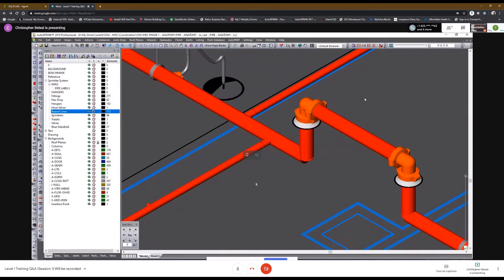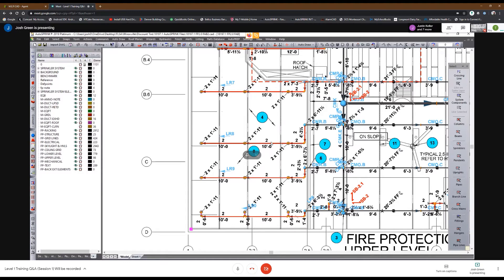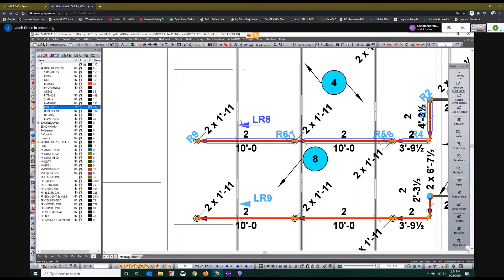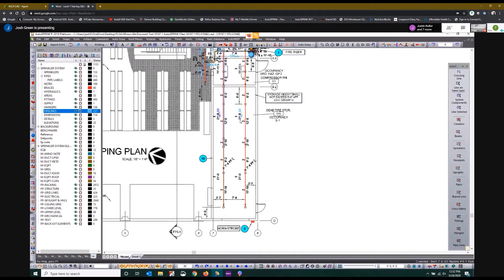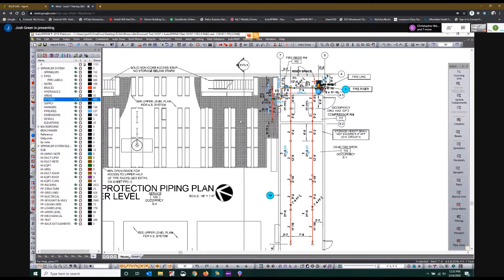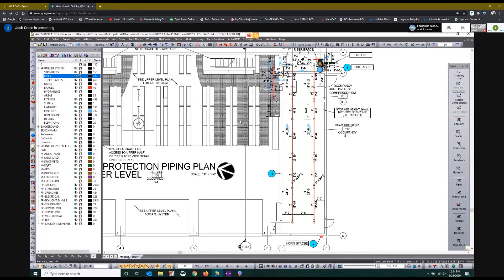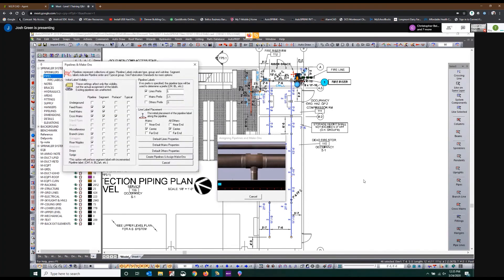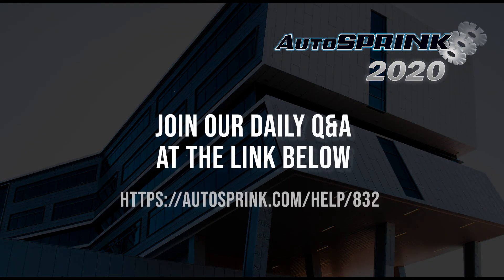AutoSPRINK Q&A Episode 5: Adjust Pipeline Visibility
AutoSprink Q&A Episode 5: Learn about adjusting pipeline visibility within AutoSPRINK in the recorded Q&A session with Brian Houser below.
Have more questions about AutoSPRINK? You can join us each day in the Q&A to get the answers you need.